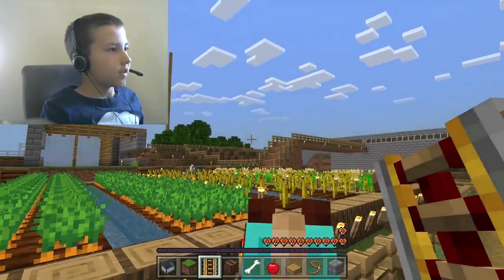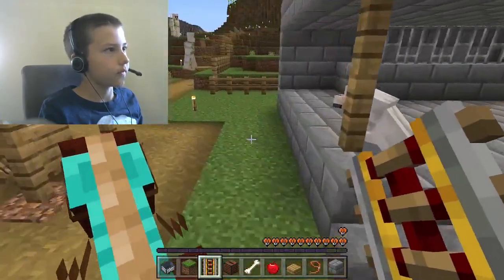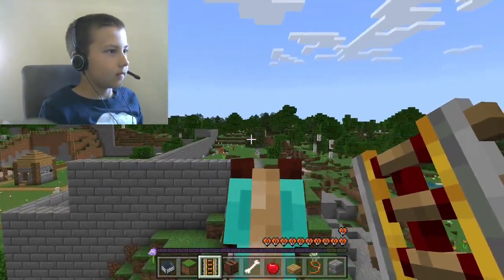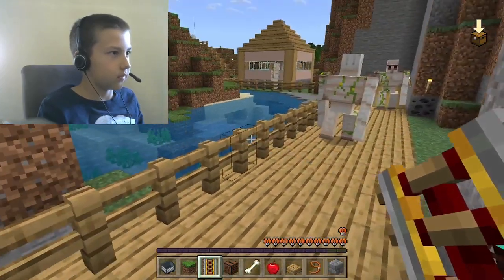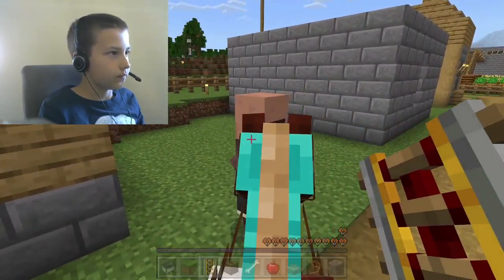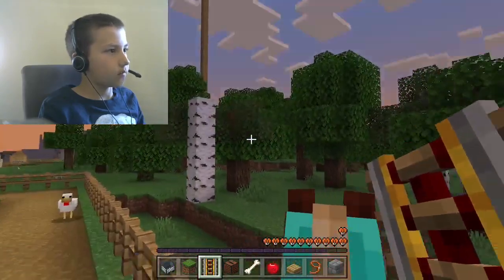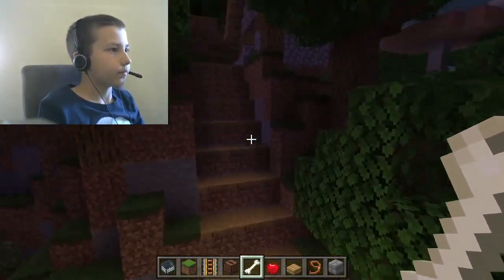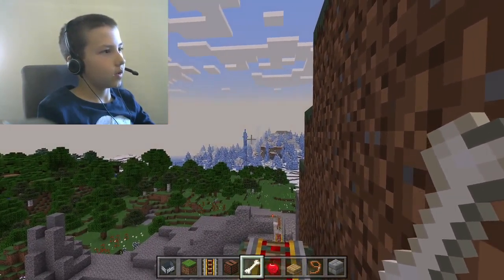Tour of Biggest Minecraft Base in History!!! Part 1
@Kangaroo_Gaming A tour of the best and largest Minecraft base in the history of the game.